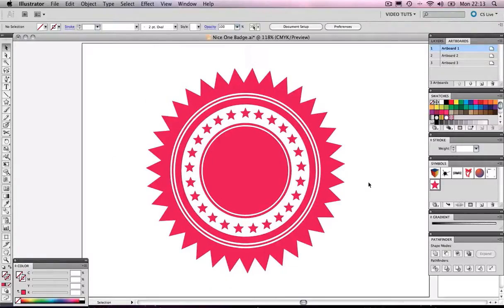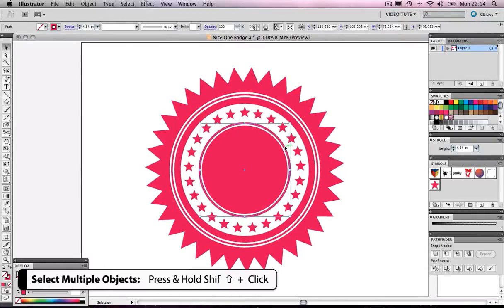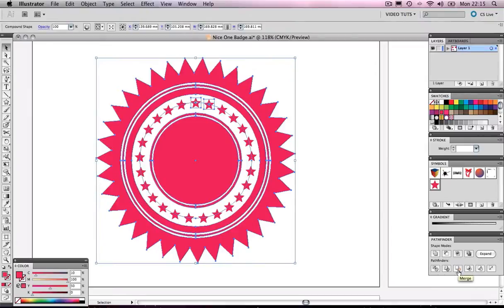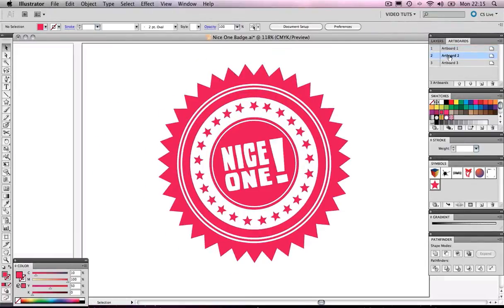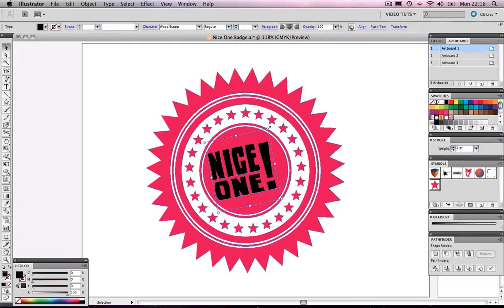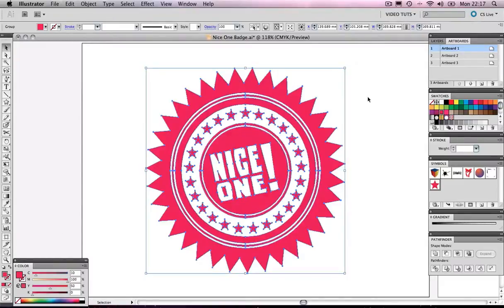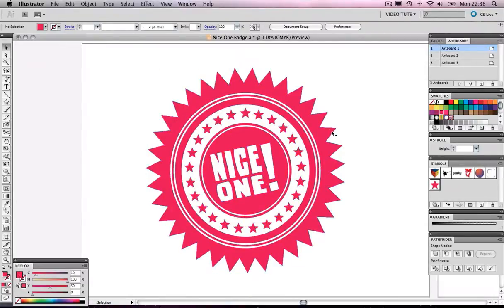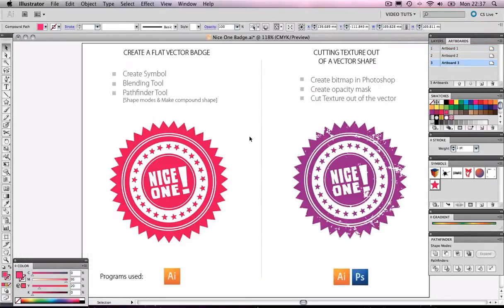Create a Flat Vector Object in Illustrator [Part 2]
Today I will be showing you how to create a flat vector object, for this example a badge.

No groups, No layers, just a simple vector shape.

GD Studio